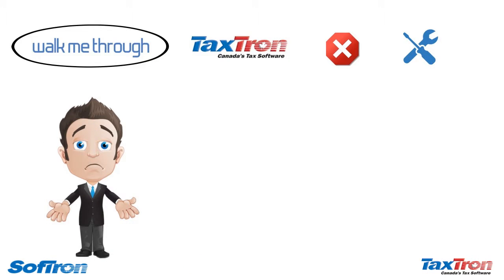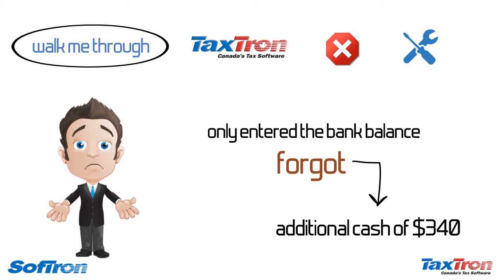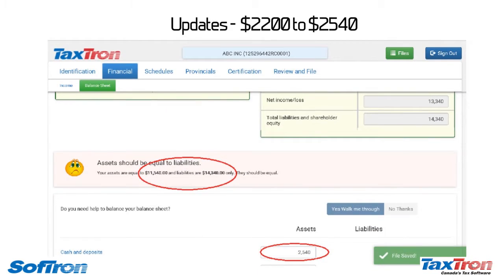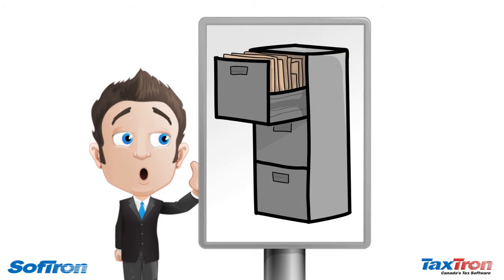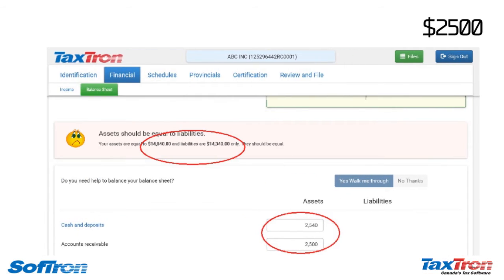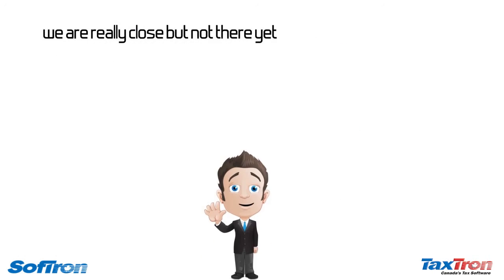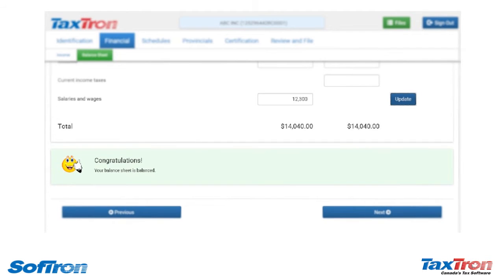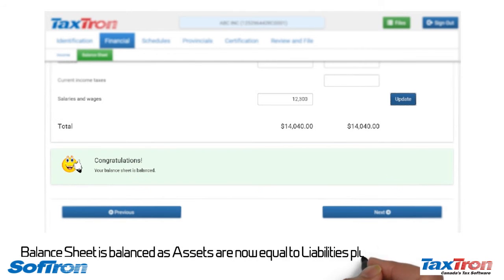How to fix Balance Sheet issues on TaxTron Web?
In this tutorial, you can learn how to fix balance sheet error on TaxTron Web!